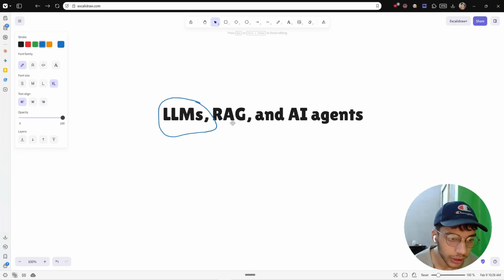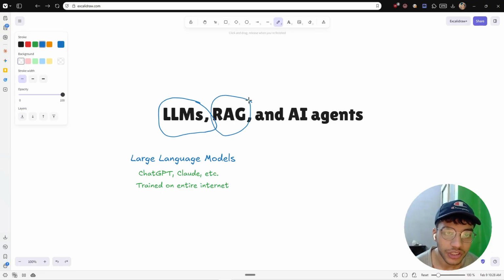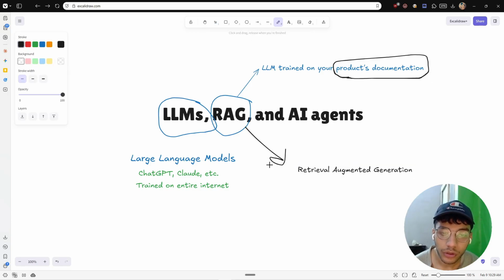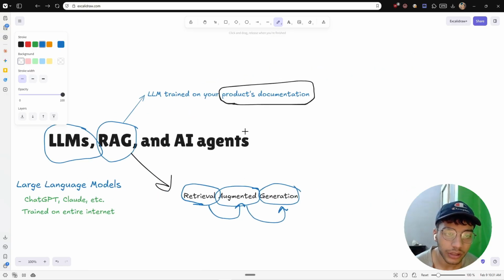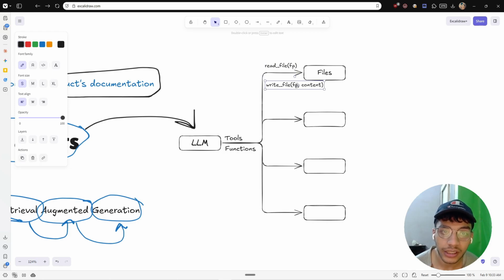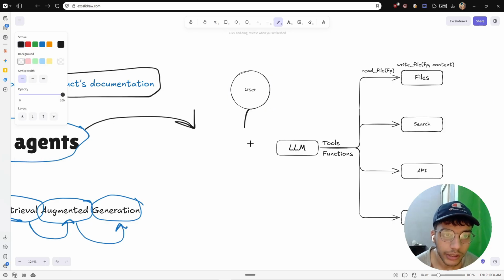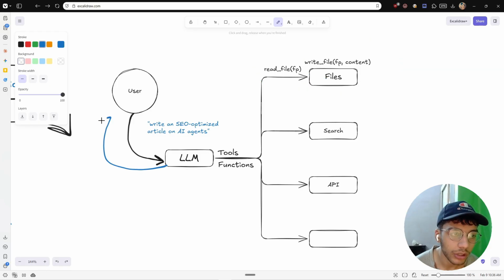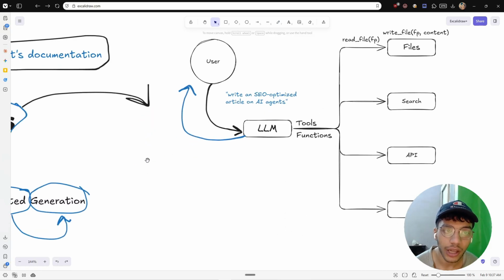LLMs, RAG, and AI agents - the simplest explanation you'll ever find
In this video, I'm gonna explain Large Language Models (LLMs), Retrieval-Augmented Generation (RAG), and AI agents, in the simplest, easiest, and most concise manner possible.

I know that despite AI and LLMs taking the world by storm, there's still plenty of people who haven't really learned much about them. Heck, most normies don't even know that there are other LLMs besides ChatGPT. I'm hoping this video can help teach these things a bit better.

It really helps the channel. Thank you so much! :)